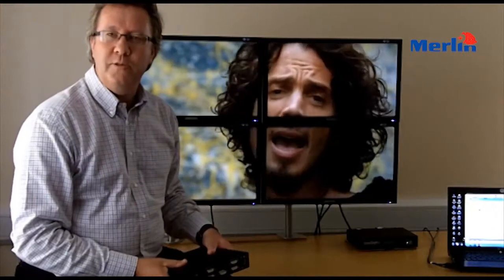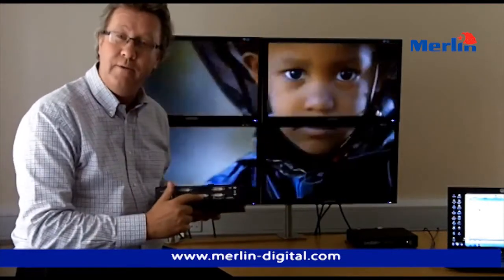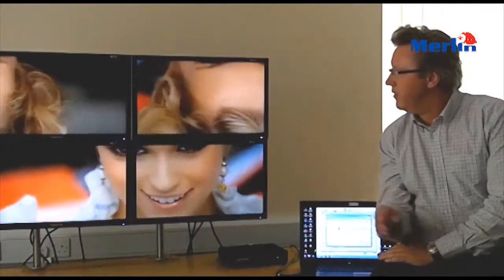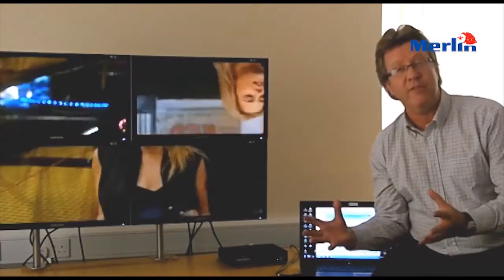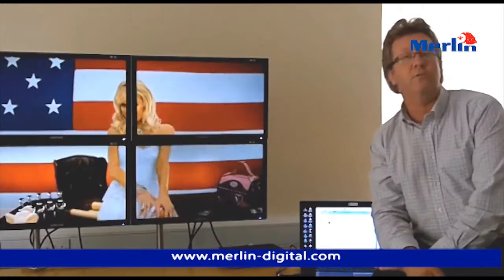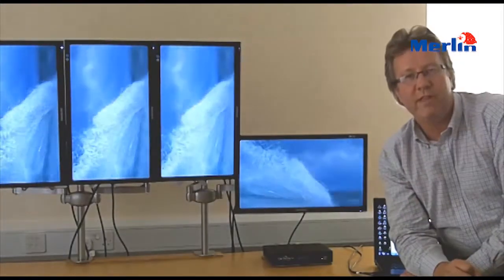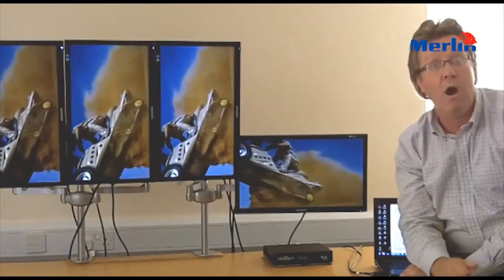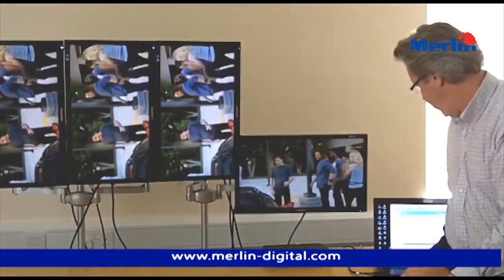Video Wall Merlin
Typically multiple display devices are tiled together as close as possible in a matrix to create a single logical screen (The Video Wall).